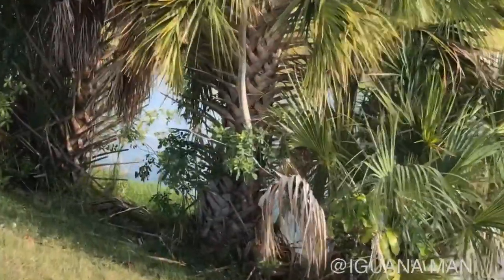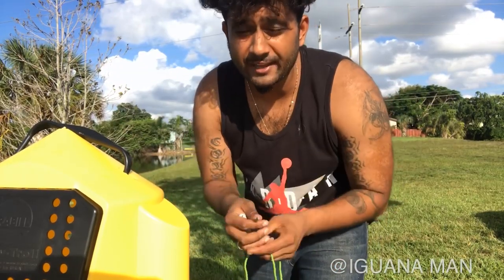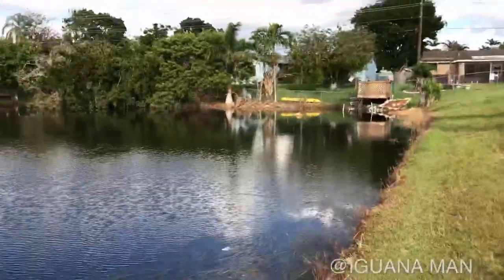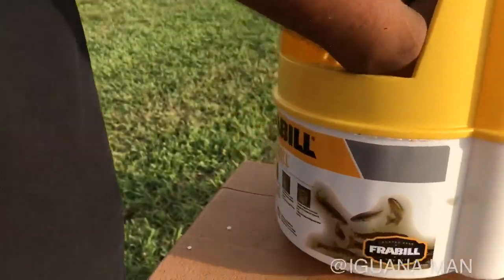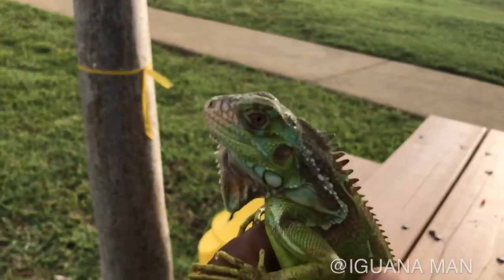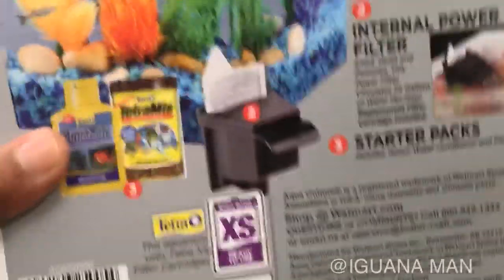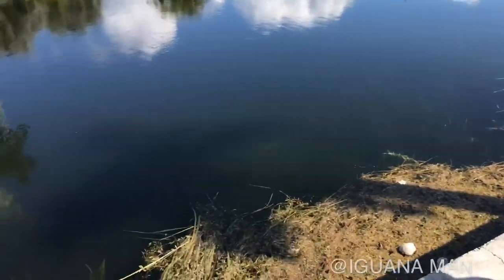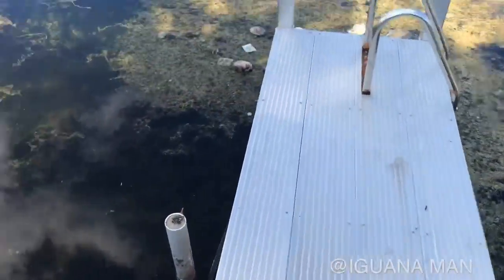Catching PET Iguana with FISH TRAP ! Nano Aquarium Setup!!